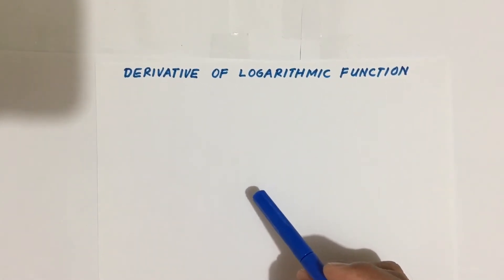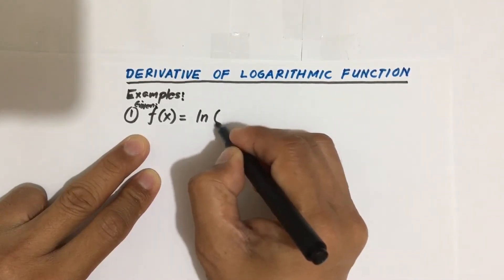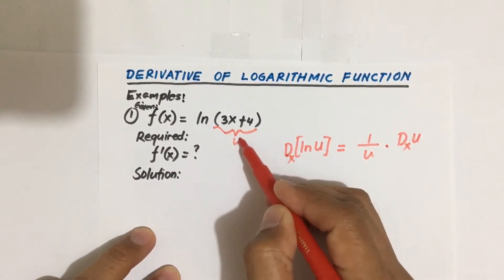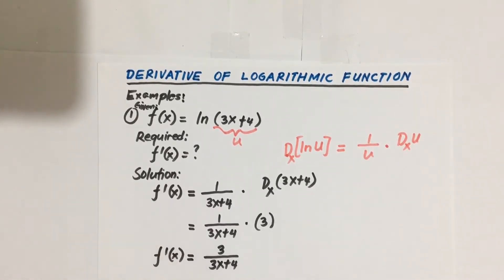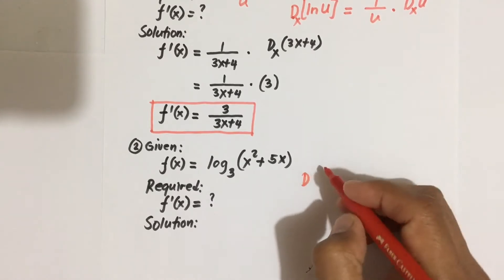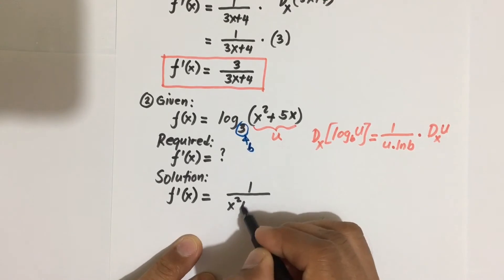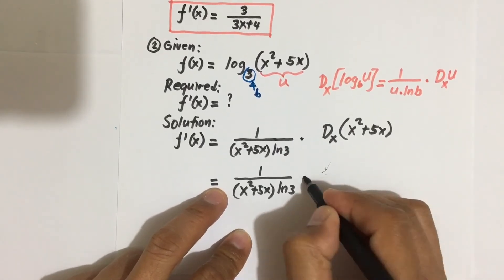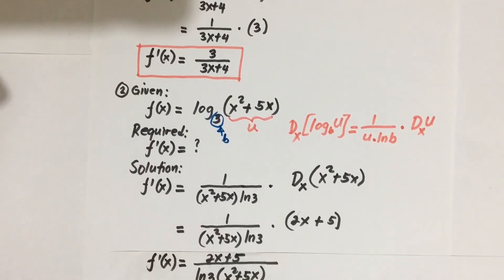DERIVATIVE OF LOGARITHMIC FUNCTION: PART 2 - Examples 1 & 2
Derivatives of transcendental functions, Derivative of logarithmic function